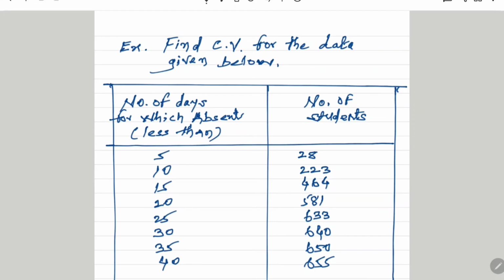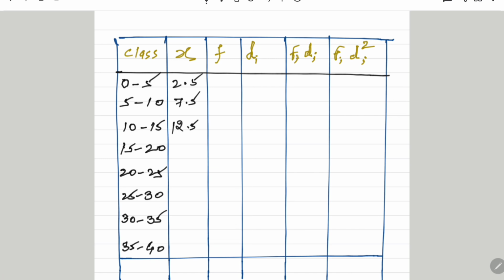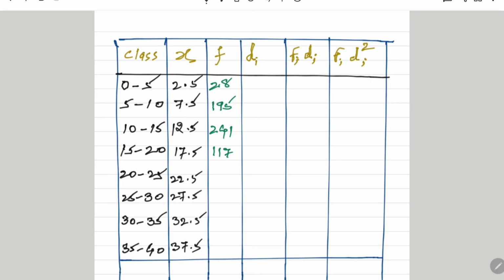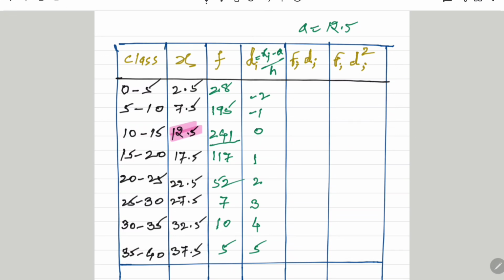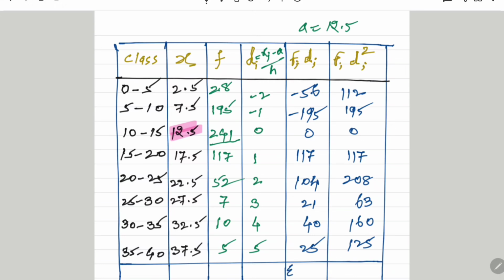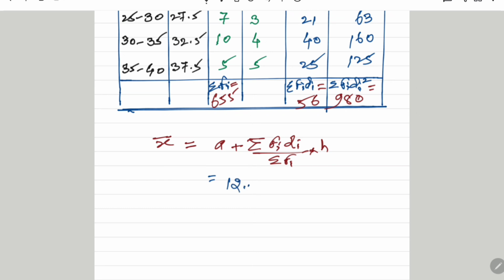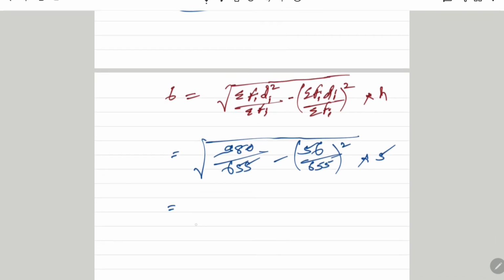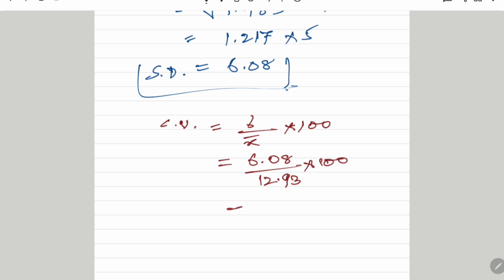Find C.V. for the given data containing values for less than type quantity I Statistics